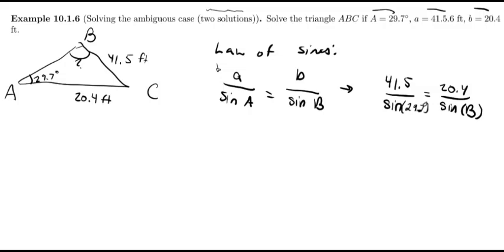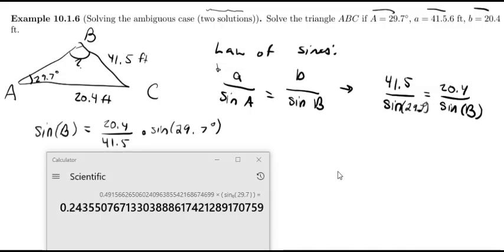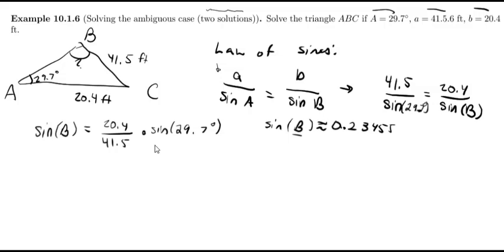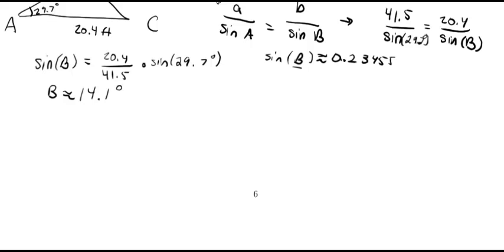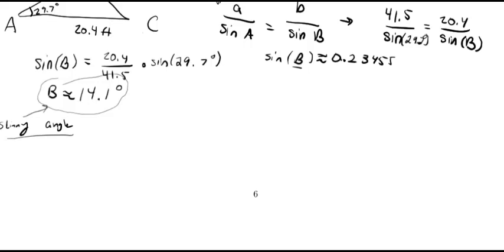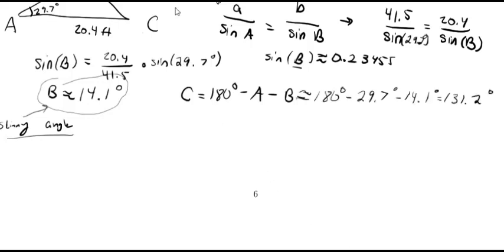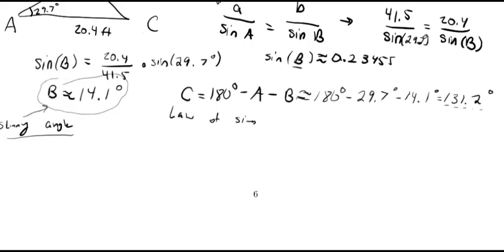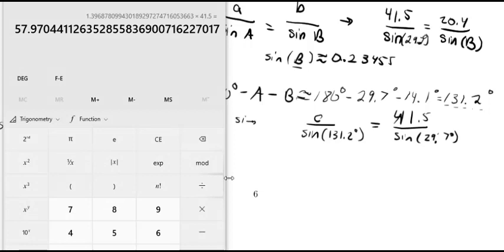Second part of the section example of solving SSA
Using the Law of Sines to solve SSA